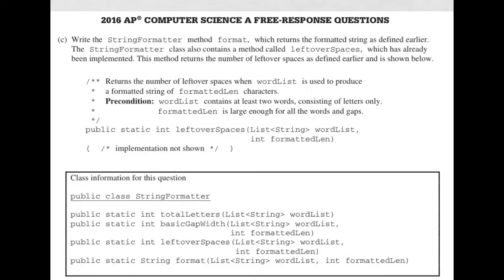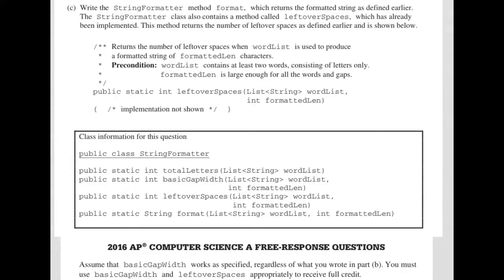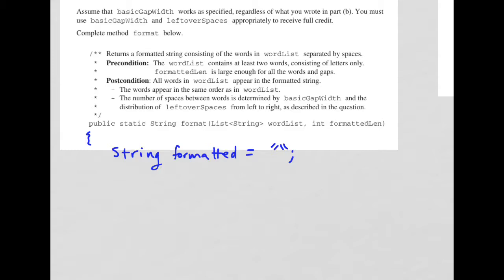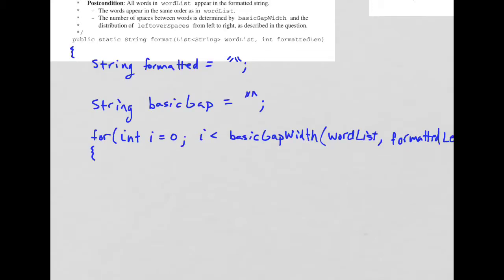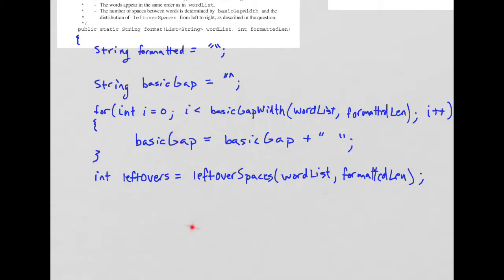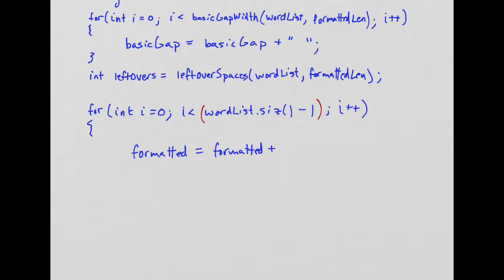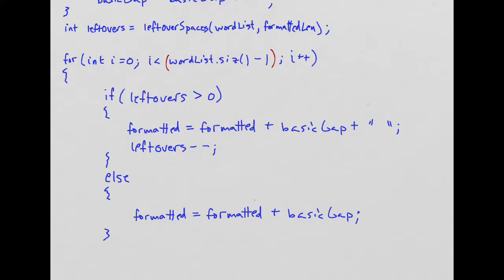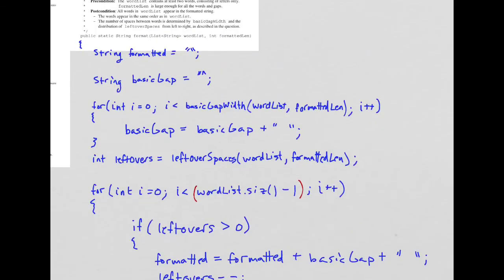APCS 2016 FRQ number 4c